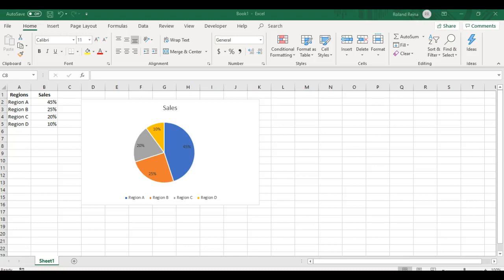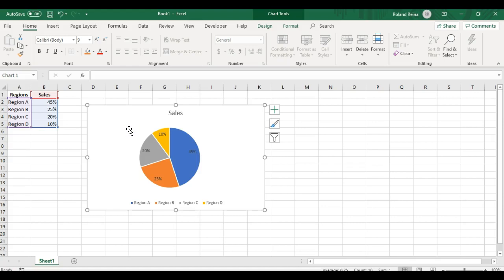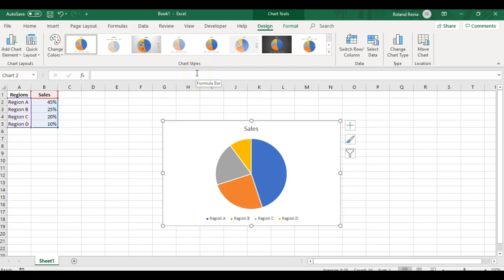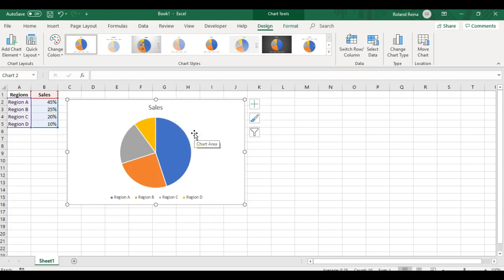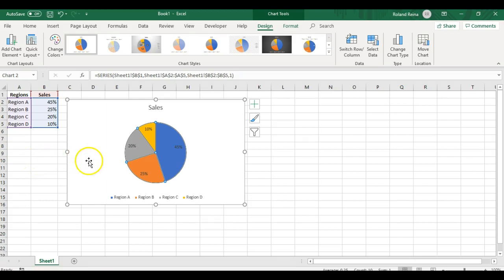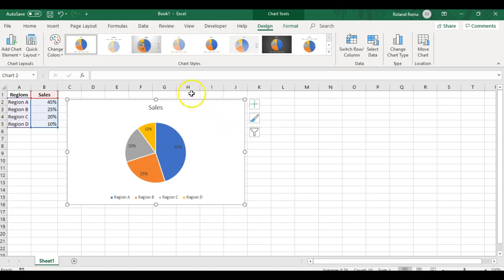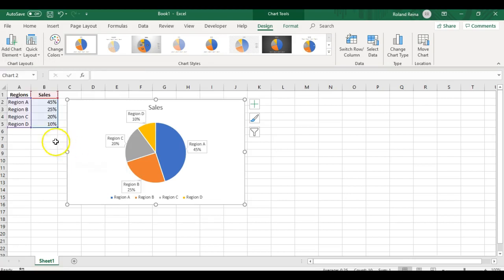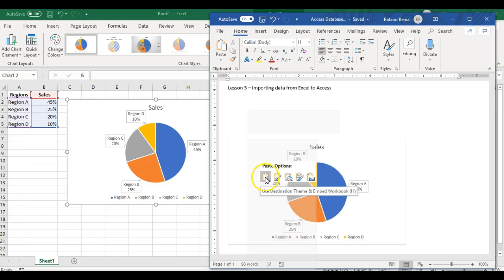Excel Tutorial #6: Pie Charts